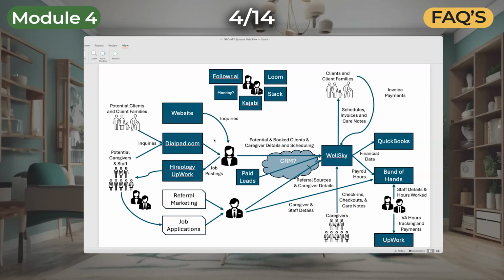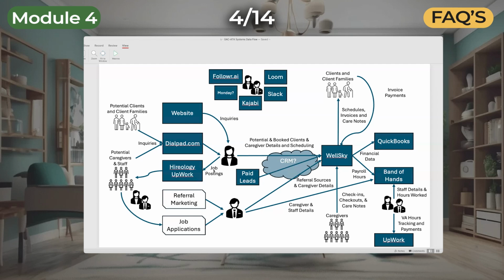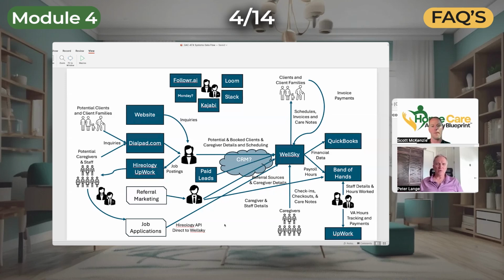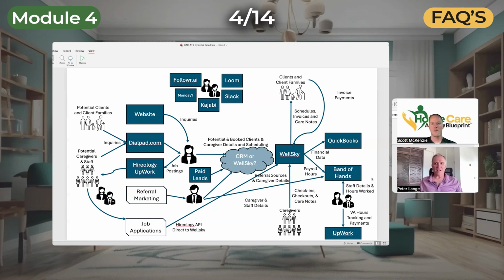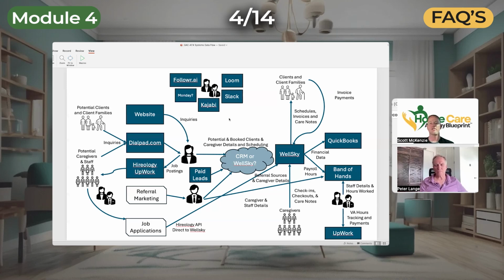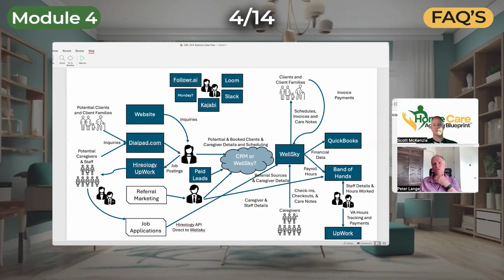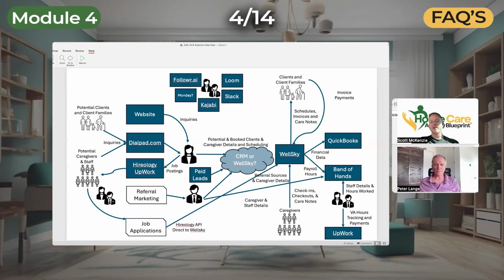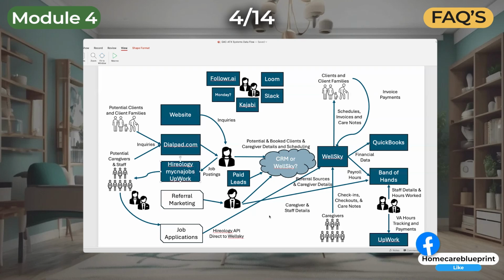Secret Tools for Mastering Your Home Care Agency (2026)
In this video, I'm diving into Module 4 of my comprehensive home care course, alongside Peter. Today, we're focusing on the essential technologies you'll need to run a successful home care agency. Peter will be sharing his screen to walk us through a detailed technology map he created based on what he learned in my course, covering everything from getting clients through the door to managing invoicing and caregiver schedules. I'll be offering insights into the various tools we're discussing, including Dialpad, Hireology, and WellSky, and sharing how you can apply them to streamline your operations.

Free training — How to Start a Home Care Agency in 2026

TIMESTAMPS

00:00 - Introduction and Overview of Module 4
02:15 - Introduction of the Master Technology Map for a Home Care Agency
05:30 - Discussion on Dialpad and VOIP Systems
10:45 - Exploring Hireology for Caregiver Hiring
15:00 - Managing Remote Workers with Upwork
20:10 - Integration of Hireology and WellSky
25:30 - Using Monday.com for Lead and Client Management
30:45 - Introduction to Bands of Hands and HR Management
35:20 - Discussion on Slack for Internal Communication
40:00 - Deep Dive into WellSky and its Features
45:15 - Tools for Content Management and Social Media
50:00 - Final Thoughts and Call to Action

🙋‍♂️ Hello! I’m Scott McKenzie, the founder and driving force behind Golden Age Companions. From crafting coffee at Starbucks to building a thriving business with over my journey in the non-medical home care industry has been nothing short of extraordinary. It's been a path filled with challenges and triumphs, but each step has brought invaluable experience. Through Golden Age Companions and the Home Care Agency Blueprint program, I’m dedicated to helping others create their own success stories in the home care field. My mission is to share the insights I’ve gained, guiding you to turn your entrepreneurial dreams into reality, all while making the journey an exciting and rewarding adventure. Let’s work together to make your vision a success, one strategic move at a time!

Scott McKenzie operates Golden Age Companions and Home Care Agency Blueprint™.
This is educational, not legal, licensing, or payer advice. Requirements vary by state.

Need payroll for your home care agency? Sign up through us and get a $100 Amazon gift card: